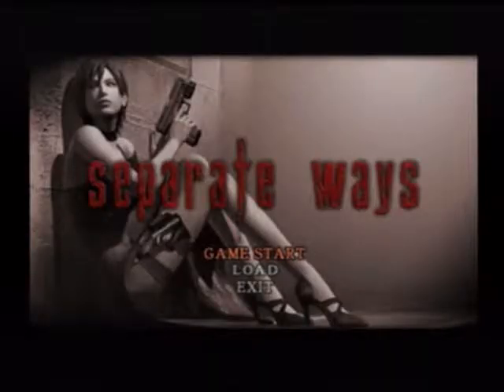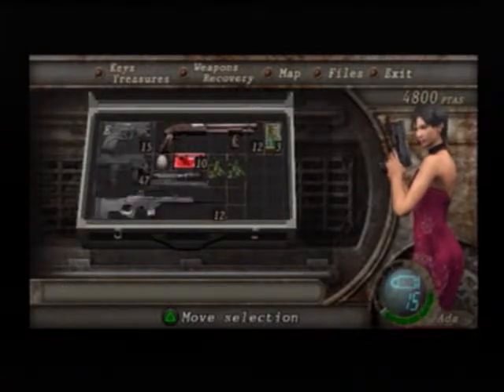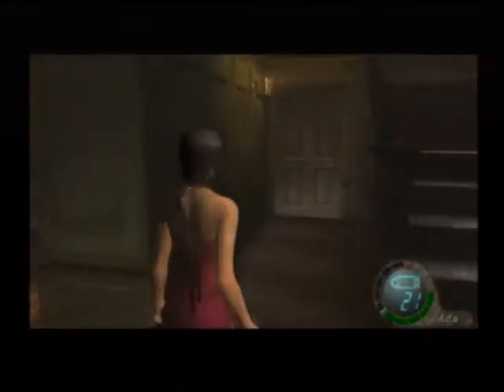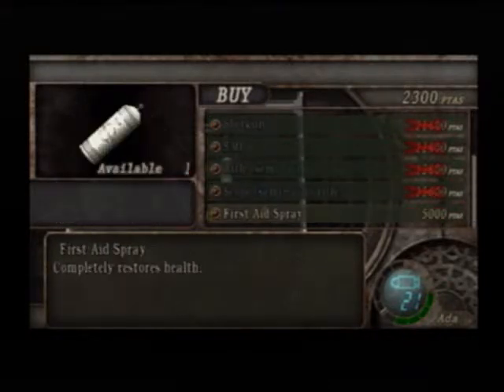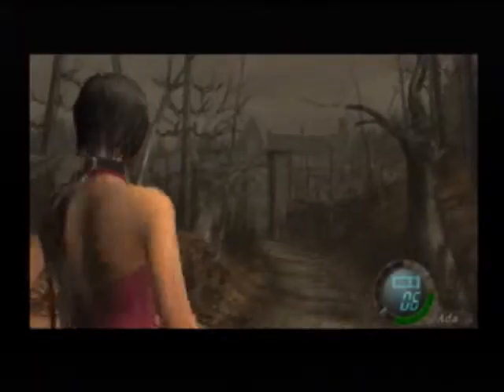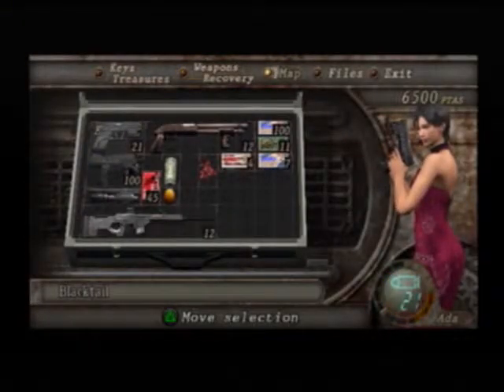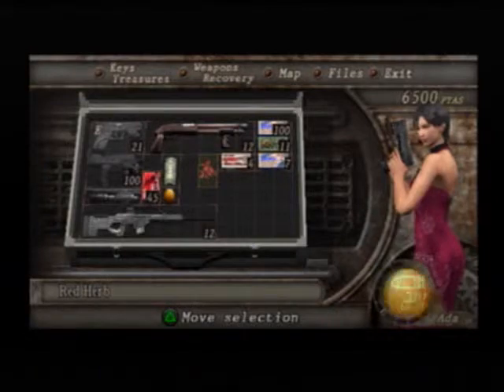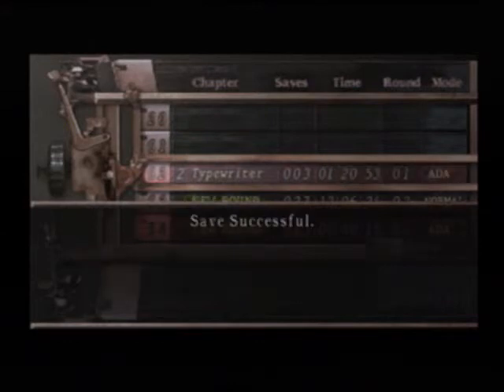Separate Ways (RE4) with Ray: Chapter 2 Part 1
An addition to Tanthias' ongoing attempts to clear the entire RE series. Check his channel (you can find it in the EP LP channel index) for more.